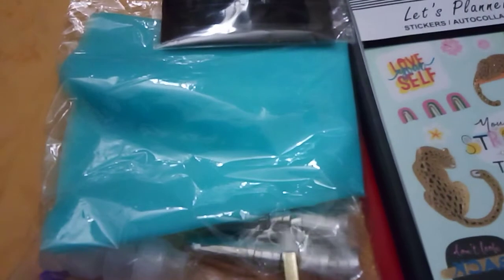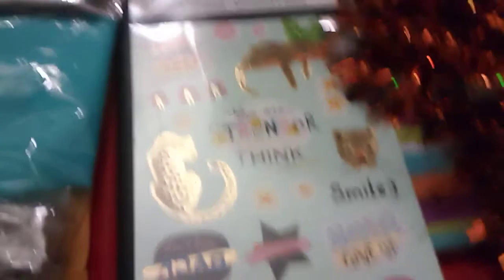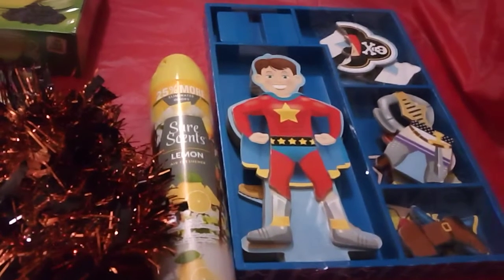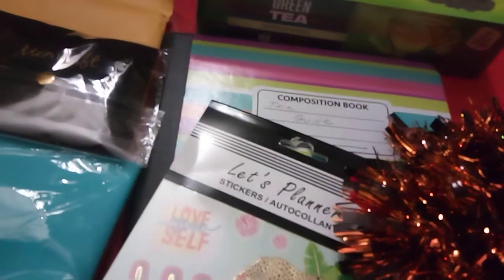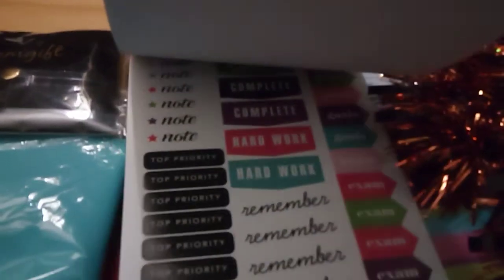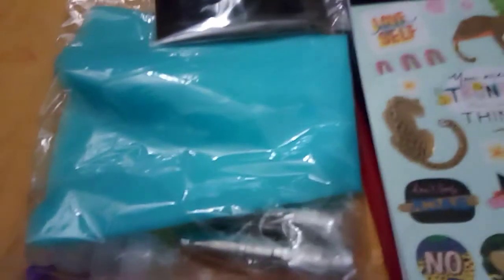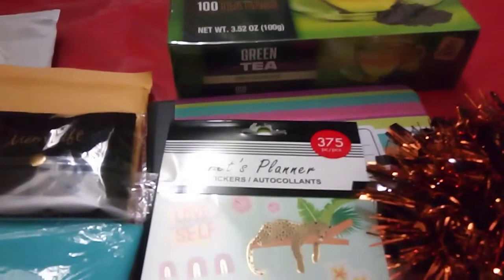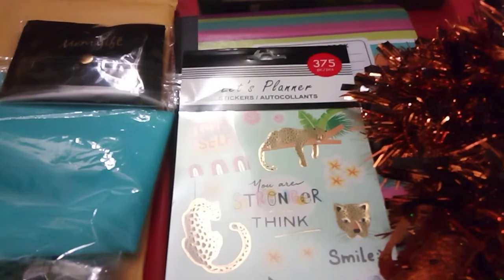Mail Call... New Planner Stickers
Plus Halloween decor, household (HH), clothes, gifts (3), drinks...I should say tea!

Last month we bought 9 cases of 7UP!  So I did pick up 3, but there's only about 2-1/2 left, so I will probably be picking up more soon.  We have plenty Kool-Aid, juice, tea, but I picked up another box of tea at the Dollar Tree (altogether about $20).  One item from Amazon was undeliverable and will be refunded.  The second-hand store was fantastic!

The planner stickers are a big, big help when I do the budget.  Makes budgeting a lot of fun!

Happy Holiday!!